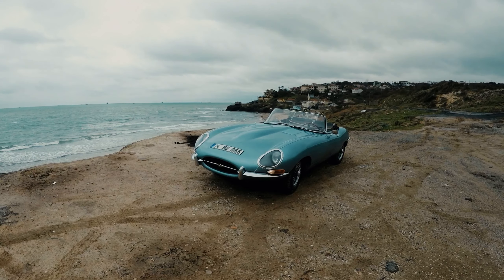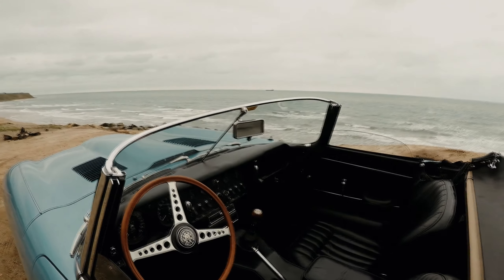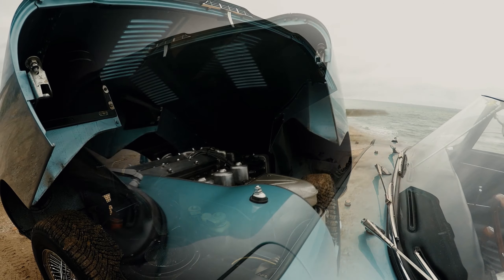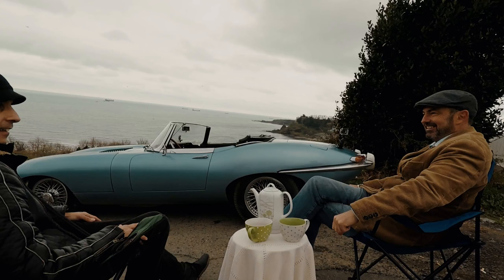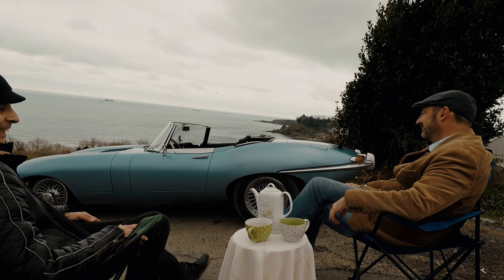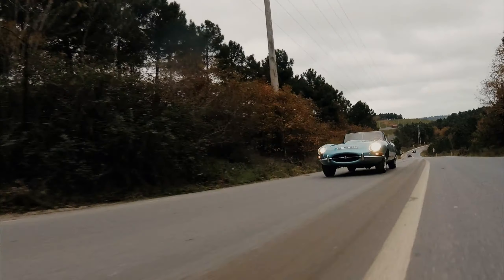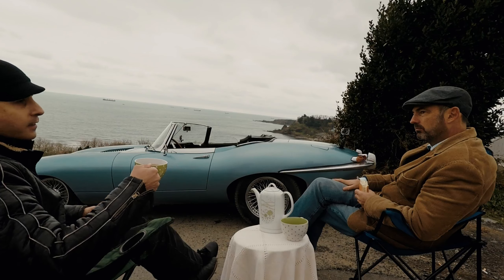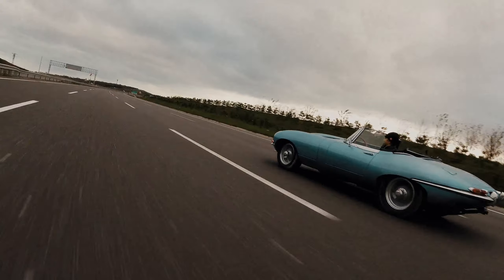Jaguar E-Type Review - My Cup of Coffee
Jaguar E Type (XKE), a Series 1, 4.2 litre car in particular and its less well-known aspects of its vintage design is discussed with its owner in this real world review.

It takes nuts to attach wheels and knowhow to tighten them. Marketing free facts and easy to swallow tech info wrapped up in real world images through the sincere vision of a wheel nut!

"Willy's Neon Lasso" by The Whole Other